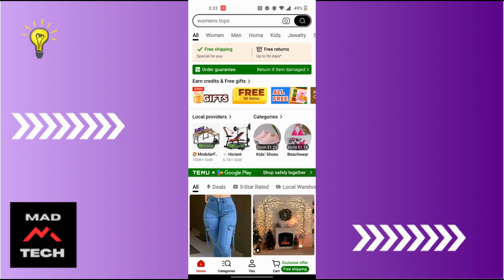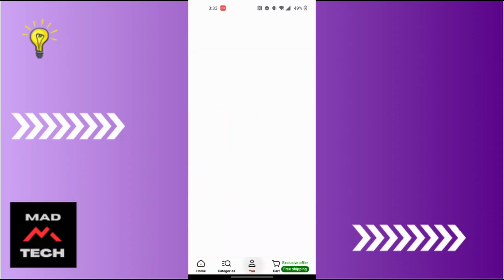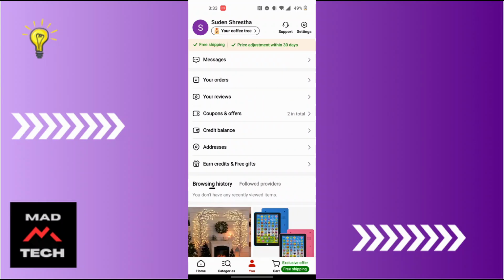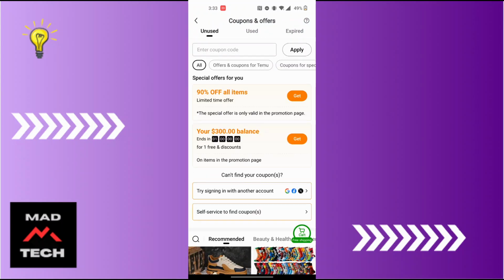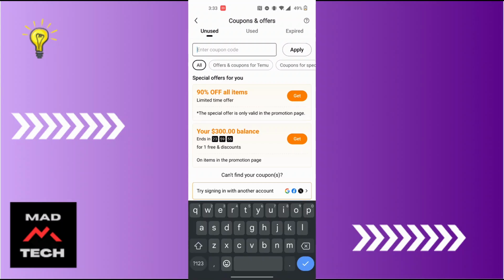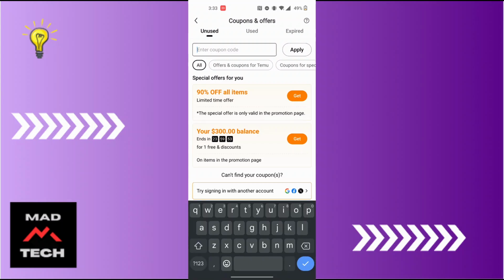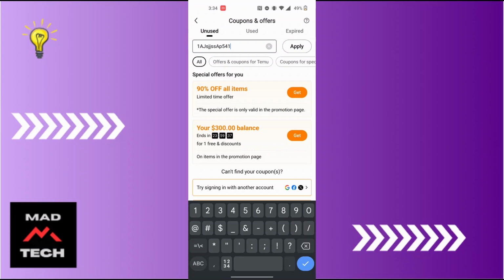How to Put a Code in Temu App?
Want to enter a code in the Temu app? MadTechTutorial is here to guide you! Follow our easy instructions to apply a code quickly.